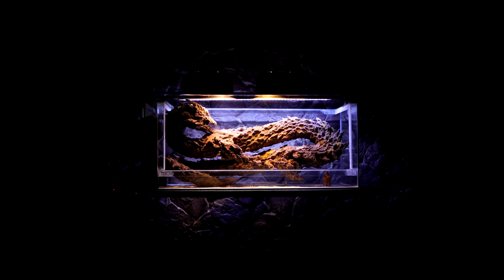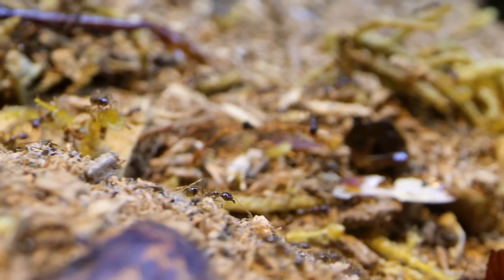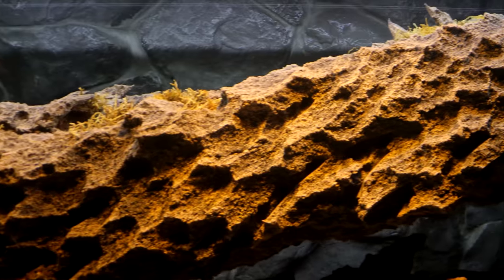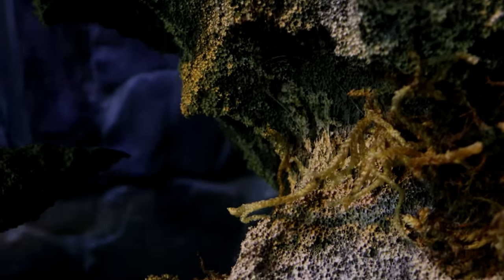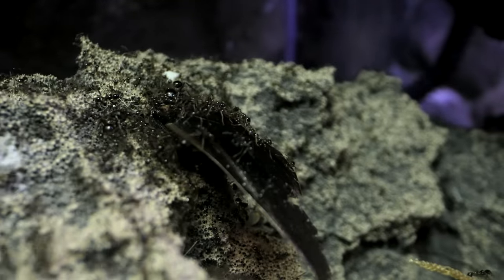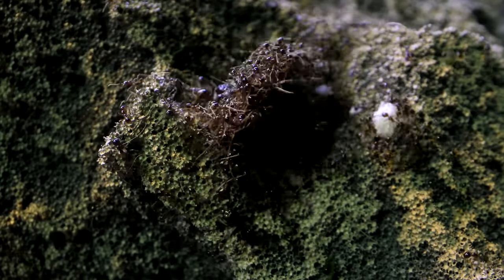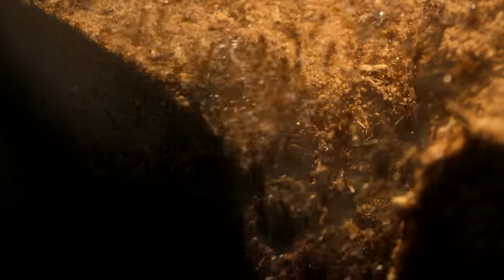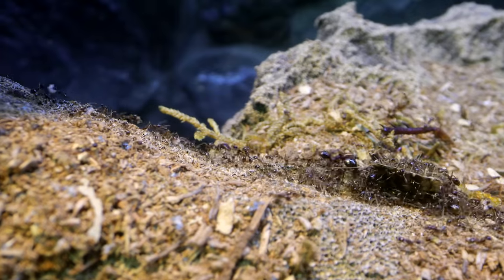Millions of Ants Drag a Cockroach Into The Dragon's Mouth (Incredible Timelapse)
This is one of my ultimate favourite ant feeding videos on this channel! My massive marauder ant colony, named the Leviathans, are hungry every night, eagerly forming long trailing swarms as they carry any food I give them back to the nest. In this week's video, we follow the journey of the ants, as they cooperatively transport a roach back to their nest. Hope you enjoy this week's episode! Ant love forever! This video was shot in 4K Ultra HD resolution.